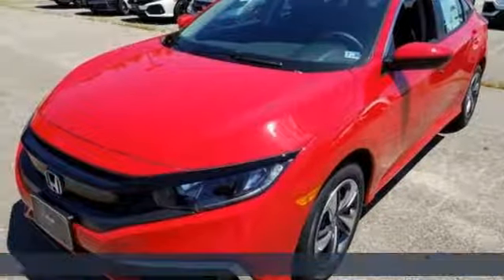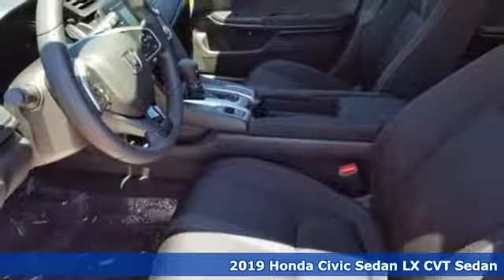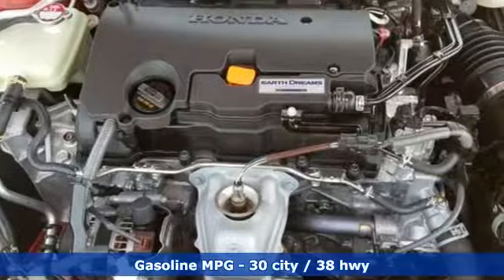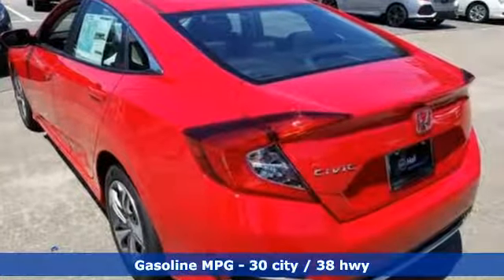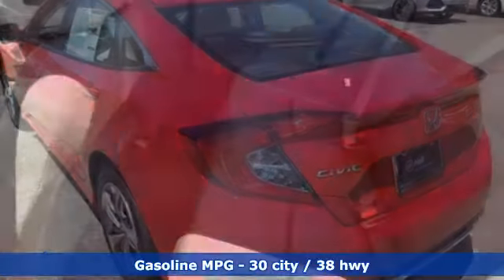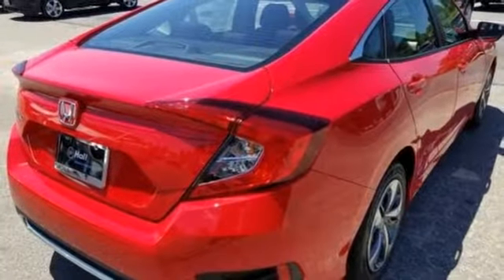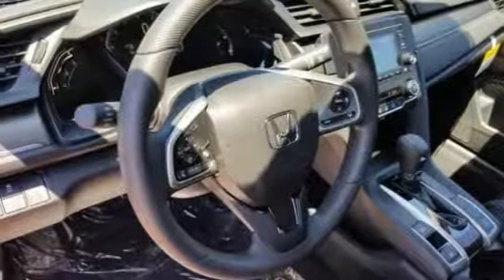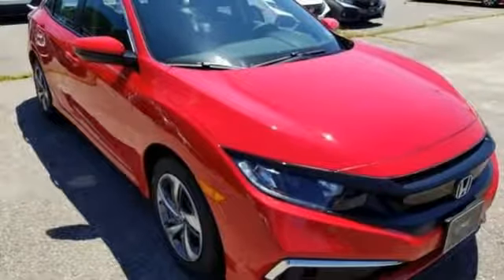New 2019 Honda Civic Virginia Beach VA Norfolk, VA #2192411 - SOLD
Year: 2019
Make: Honda
Model: Civic
Trim: LX
Engine: 2.0L I4 DOHC 16V i-VTEC
Transmission: CVT
Color: Red
Interior: Black
Stock #: 2192411
VIN: 2HGFC2F66KH577656

Address:
3516 Virginia Beach Blvd